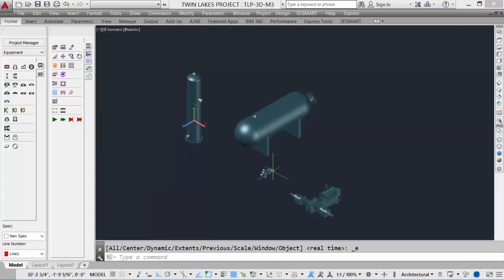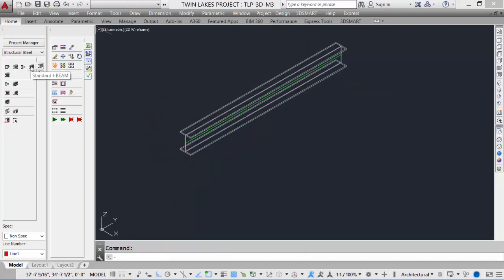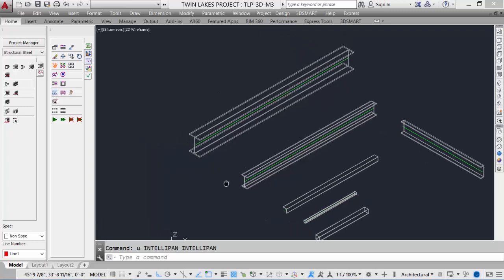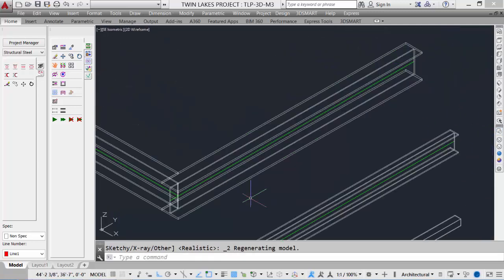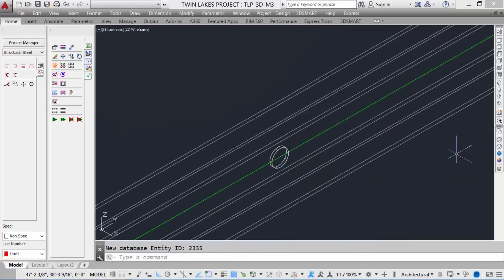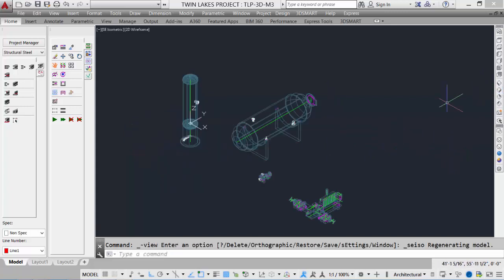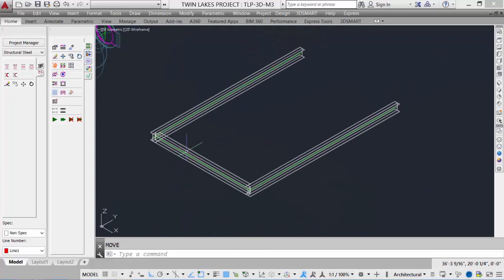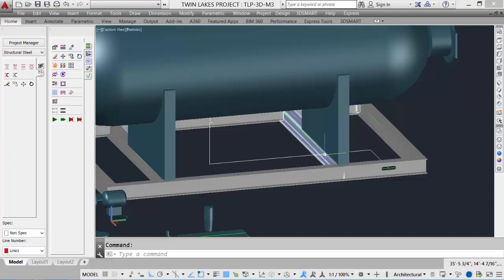PROCAD 3DSMART Tutorial Module 3: Structural Steel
This demo is for 3DSMART application.